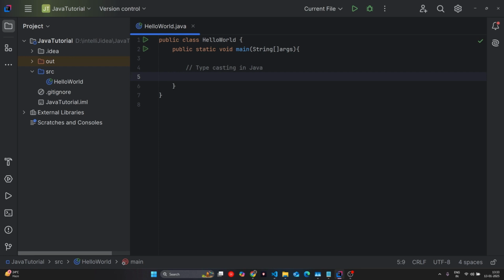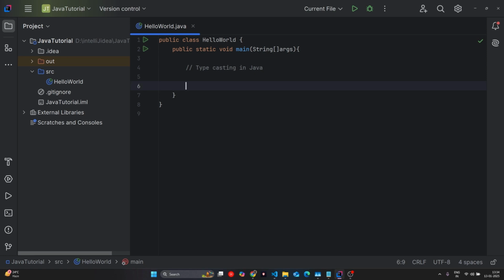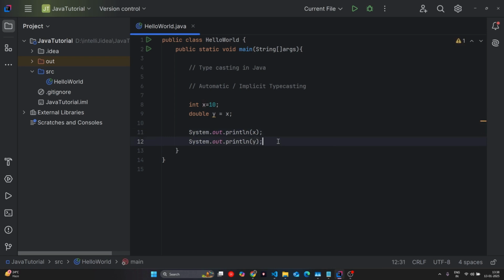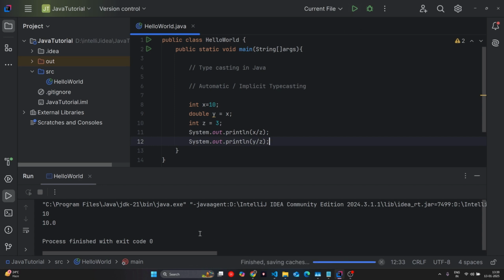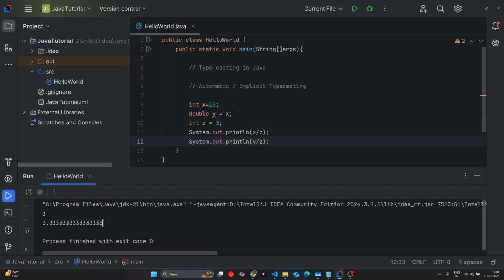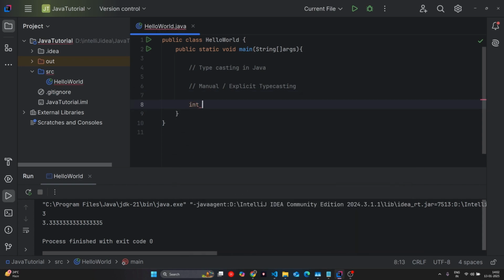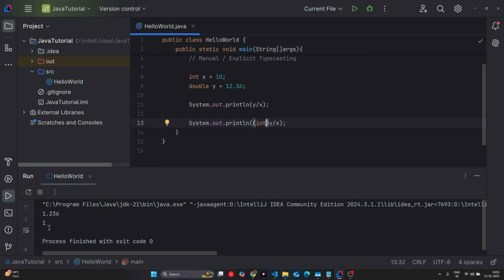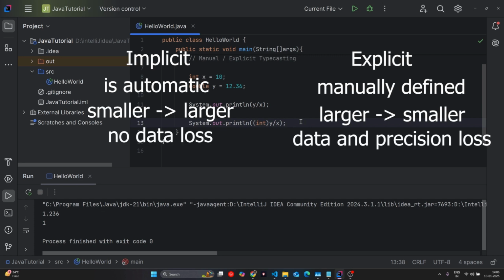Java Tutorial #3: TypeCasting in Java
Welcome to the third episode of my Java tutorial series! 🚀

In this video, we’ll explore:
- Typecasting in Java
- Different types of type casting
- Difference between implicit and explicit type casting

Whether you're a complete beginner or brushing up your skills, this tutorial is perfect for you. Let’s kickstart your journey into the world of Java together!

🔗 Join the Community:
Got questions or want to connect with fellow learners?